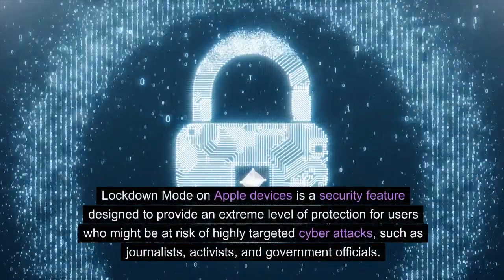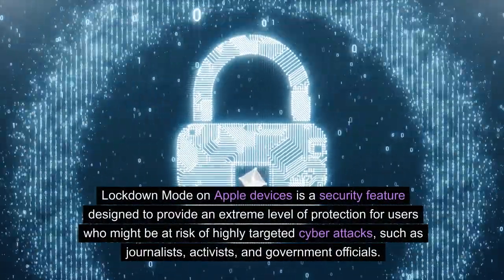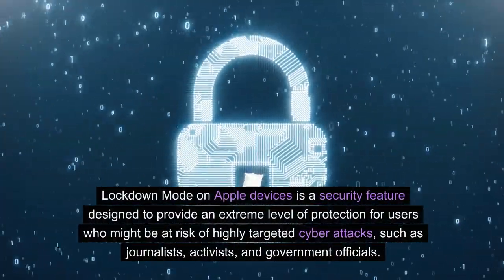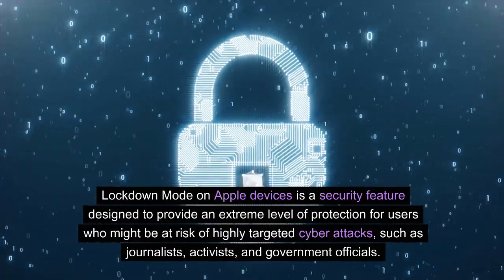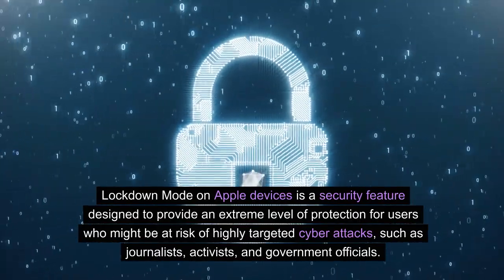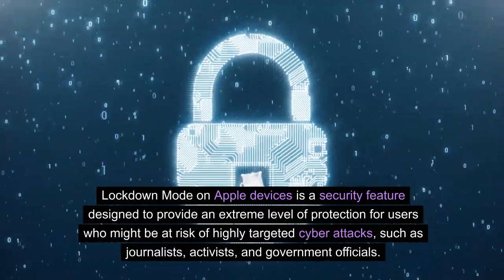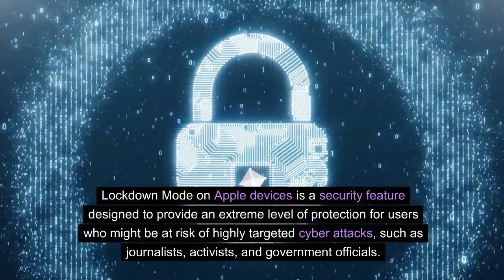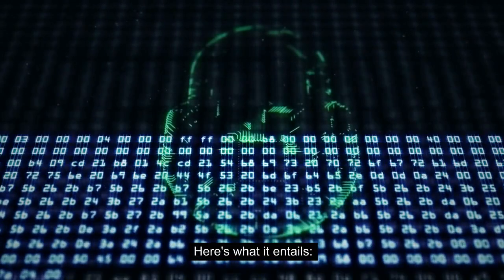What Does Lockdown Mode Mean on Apple Devices?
How to Enable iPhone Lockdown Mode
To enable Lockdown Mode on an iPhone or iPad running iOS 16 and iPadOS 16 or higher, follow these steps:

Tap Settings.

Tap Privacy & Settings.

Tap Lockdown Mode.

Tap Lockdown Mode in the confirmation window.

Tap Turn On & Restart.

Your iPhone will then restart in Lockdown Mode.